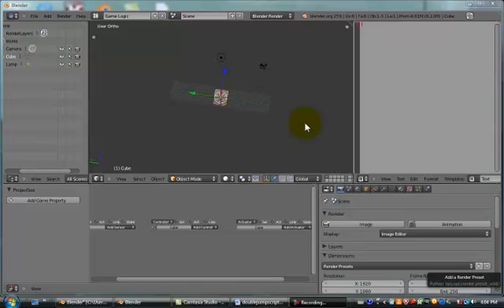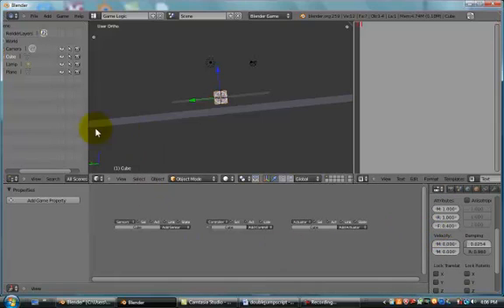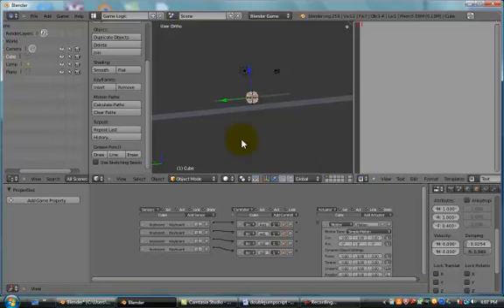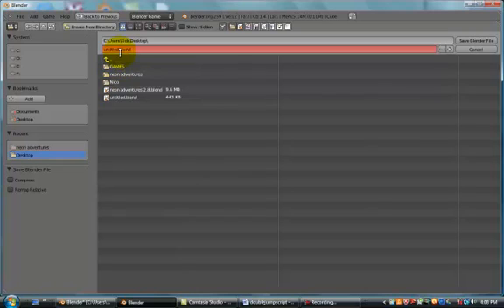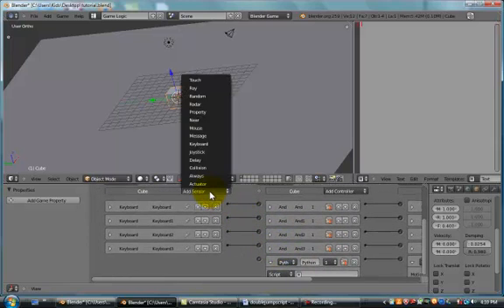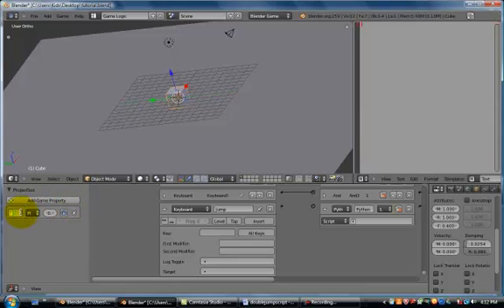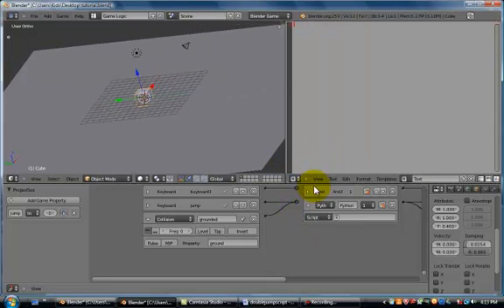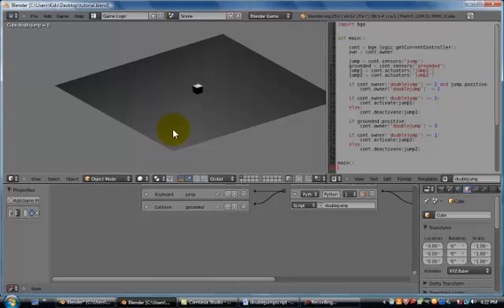Blender 2.5 tutorials: how to double jump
easy tutorial on how to make a character move and doublejump